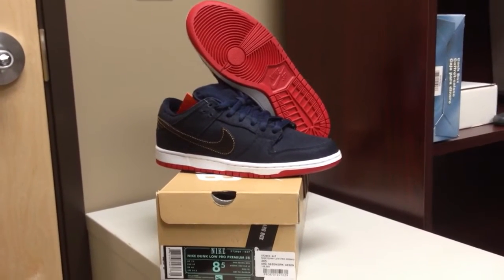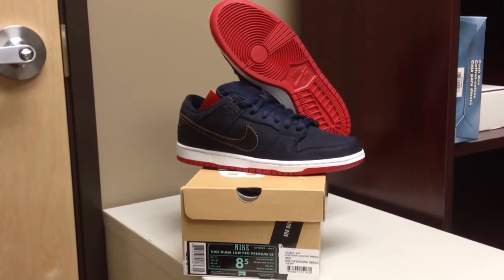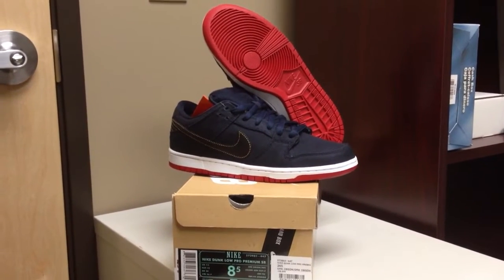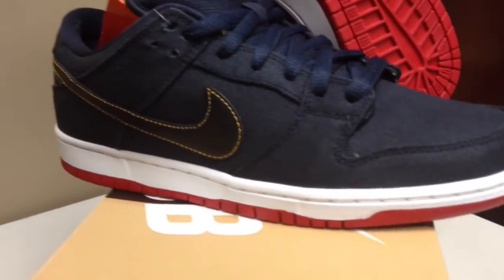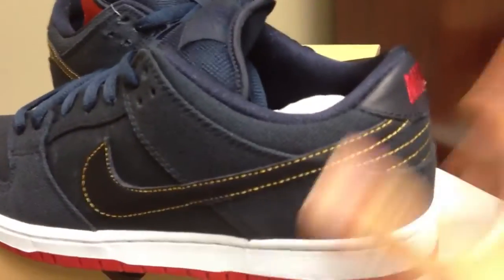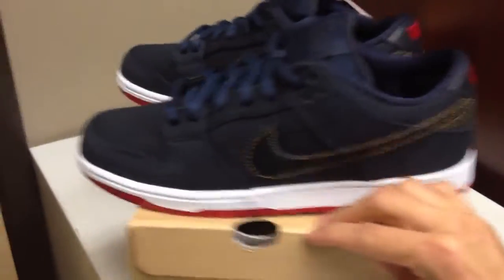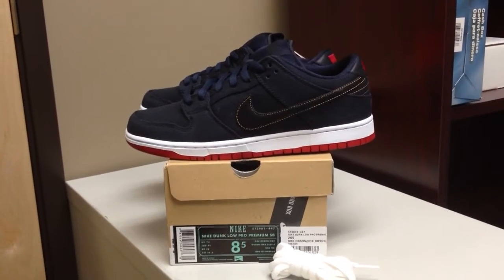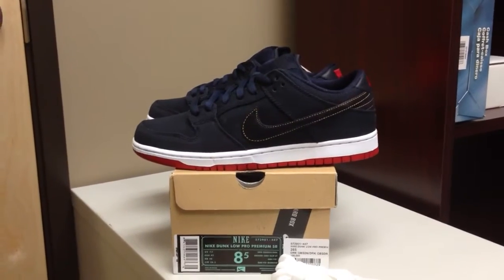Nike Sb Levi's Obsidian Blue Hyperstrike - Pick-up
A recent pick-up - Nike Sb Levi's Obsidian Blue Hyperstrike release, only 350 pairs worldwide...check out my for sale videos...

100% Authentic sneakers for sale, inbox me with offers or email me at DON'T LOWBALL BECAUSE I WON'T EVEN RESPOND...I WILL ONLY CONSIDER A TRADE IF ITS IN MY FAVOR AND I DON'T SHIP FIRST OR AT THE SAME TIME...I am Paypal verified and have perfect feedback on solecollector (username CLEAVERKICKS), niketalk (CLEAVERKICKS), n-sb.org (CLEAVERKICKS) and ebay (fdej6718) for a reason because I'm 100% legit!!!

Shoes for sale are the following:

DS Golden Moments Pack sz 8.5 & 11
VVVNDS Space Jam 11's sz 8.5 (worn once)
DS Cool Grey 11's sz 8.5
DS White / Black 11's Low sz 8.5
DS Olympic 6's sz 8.5
DS Obsidian 12's sz 8
DS Varsity red 4's sz 8.5
DS White / Red 13's sz 8
DS Nike Air Max Hyperfuse Infrared sz 8.5
DS Nike SB Shrimps sz 9